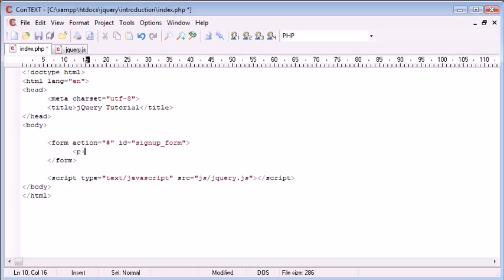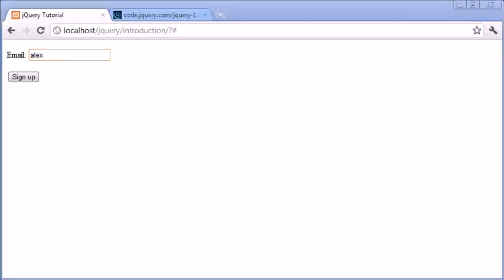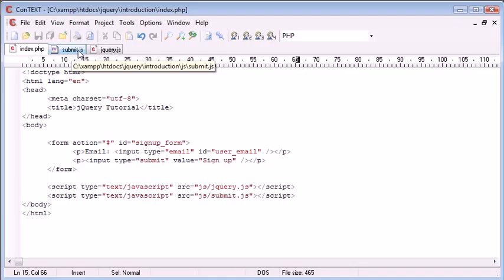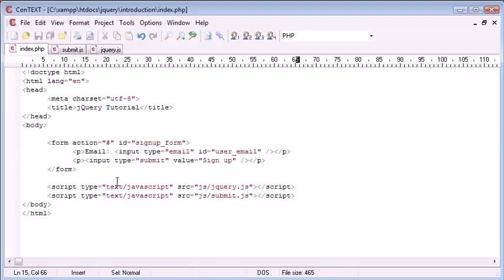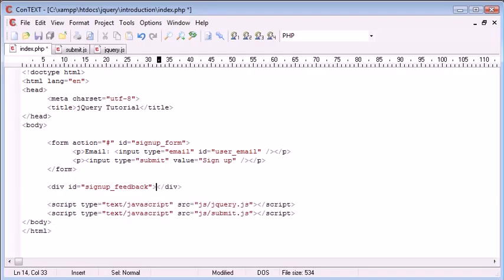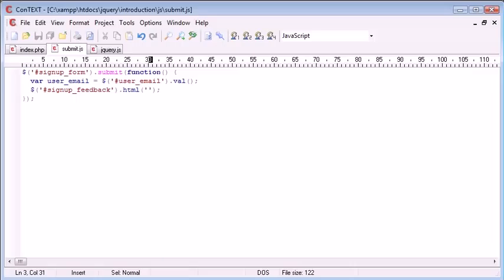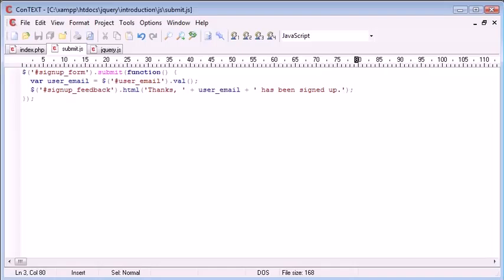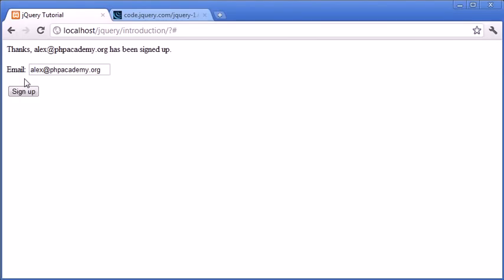35 Submit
jQuery Tutorial